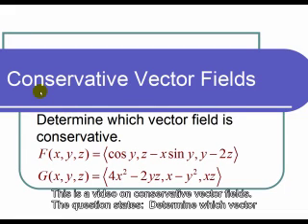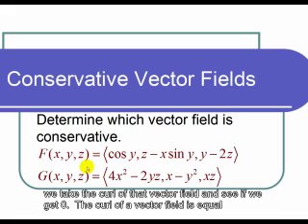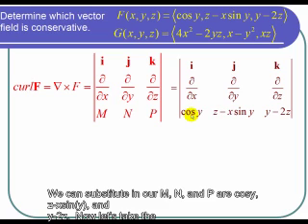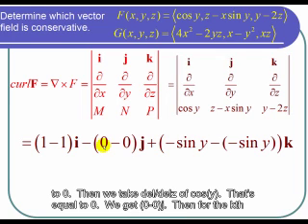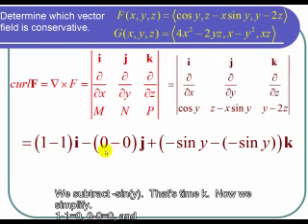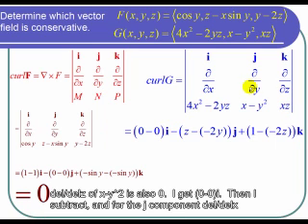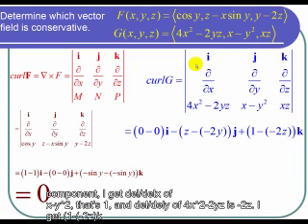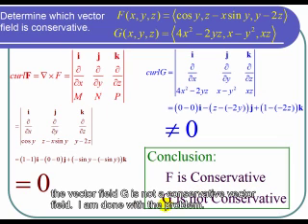Determining if a Vector Field is Conservative